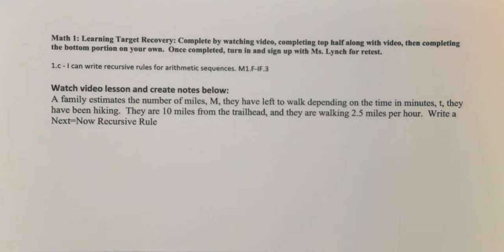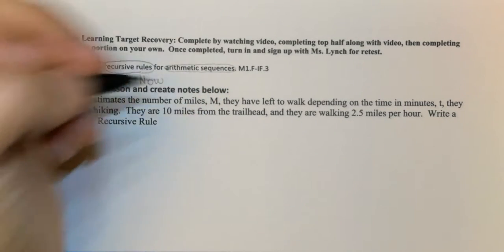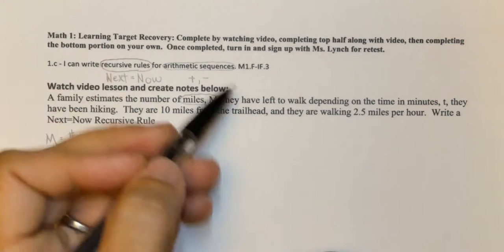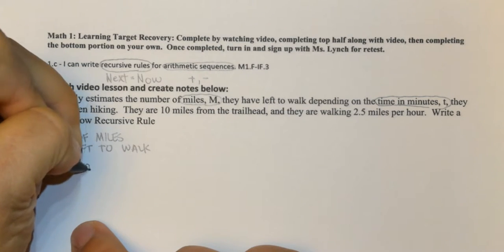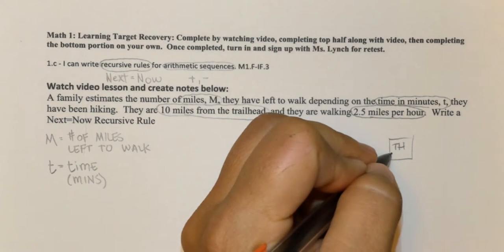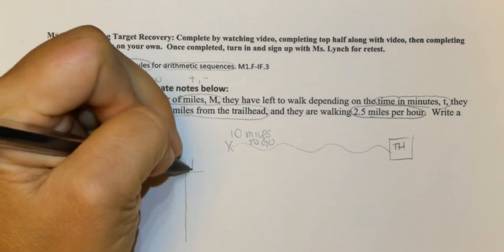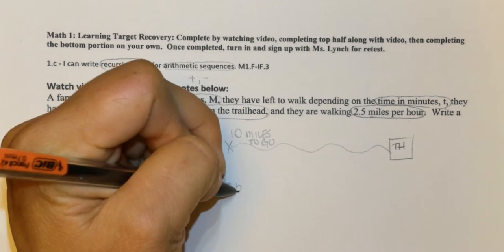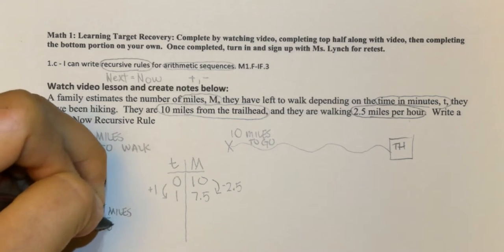Math 1 1c